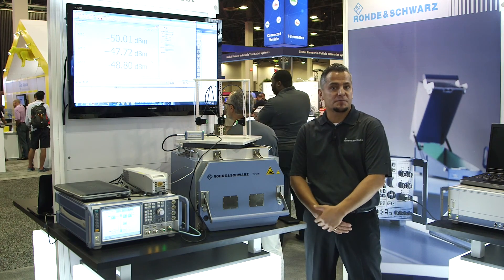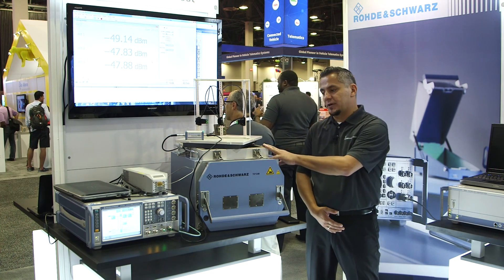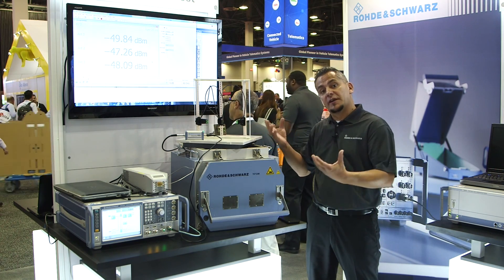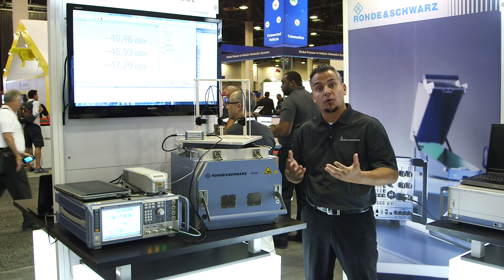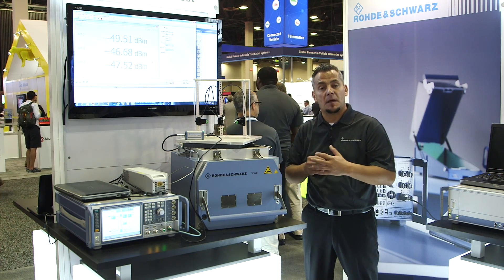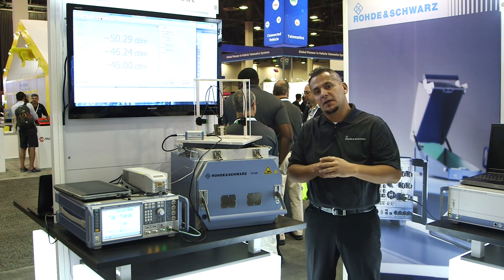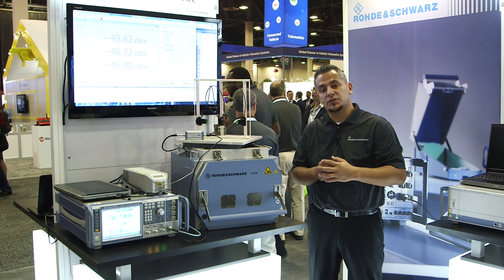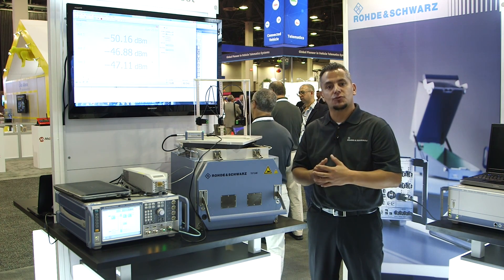Rohde & Schwarz demos Shield Box for testing 5G beamforming at CTIA 2016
Andrea Roessler, technology manager at Rohde & Schwarz, demonstrates the company's solution to doing over-the-air tests for beamstearing and beamforming at mmWave frequencies.

The demo features Rohde & Schwarz's new 7124 Shield Box with a frame full of power sensors to take readings.The frame can be put in a shielded chamber to do beamforming tests with controlled software to generate signal in a certain direction. The sensors capture signal and take power measurements.